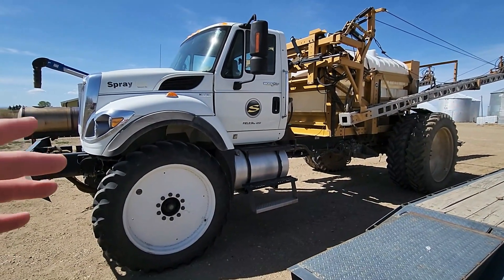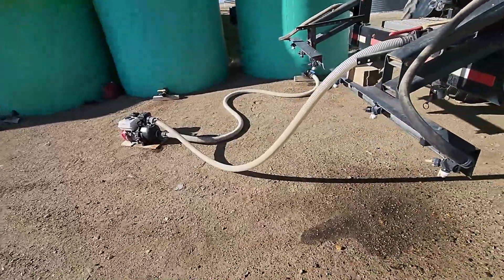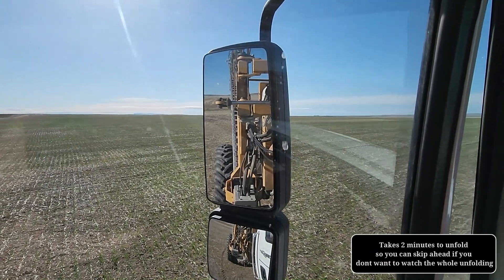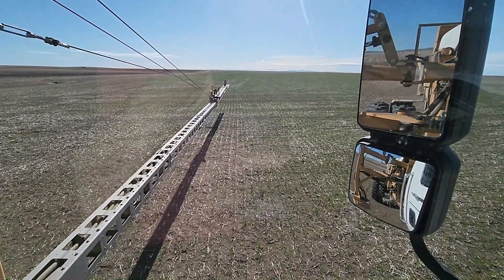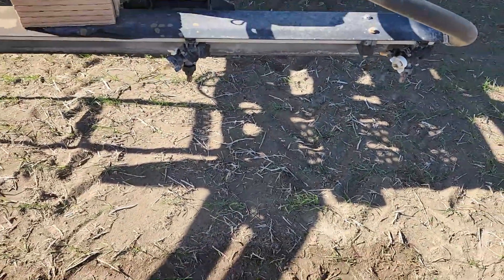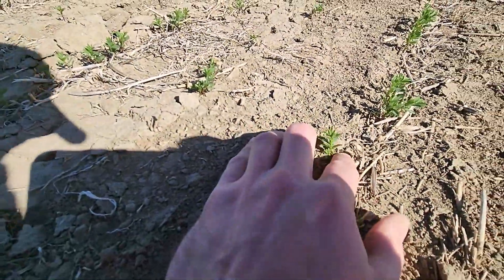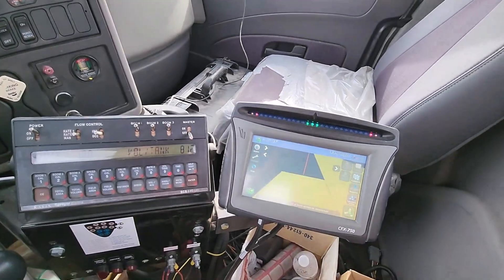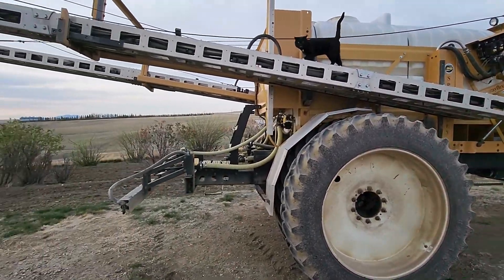Spraying Liquid Fertilizer on a Windy Day!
0:00 Intro
4:42 Sprayer Unfolded